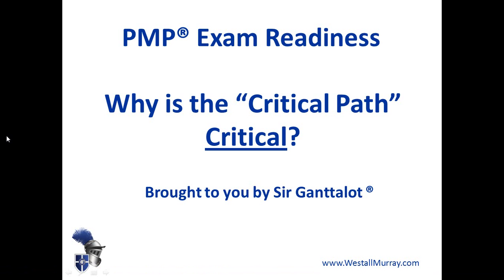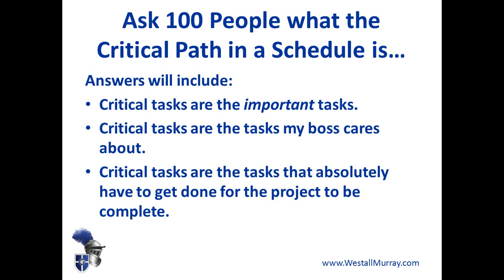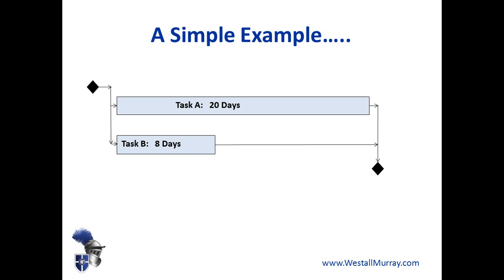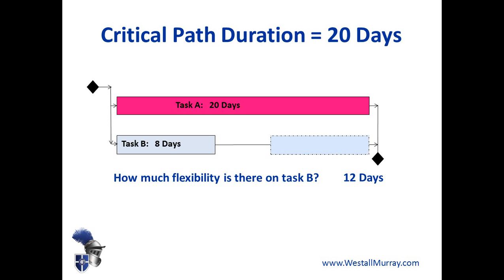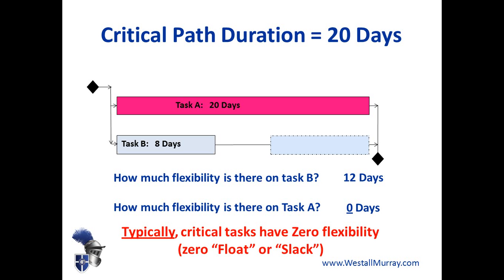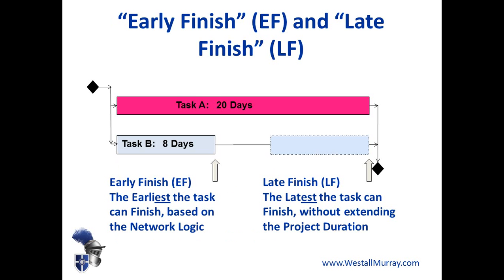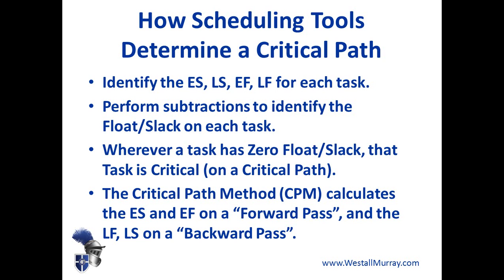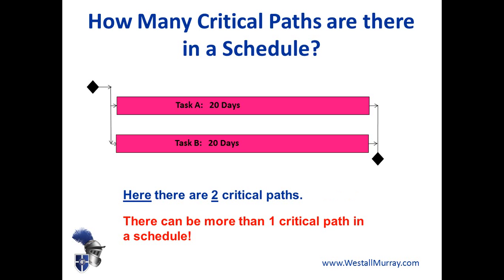PMP Exam: Why is the "Critical Path" Critical?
Sir Ganttalot helps you prepare for your PMP exam (or subsequently gain PDU's as a "Self Directed Learning" activity) by explaining what a Critcal Path in a schedule is in practice.